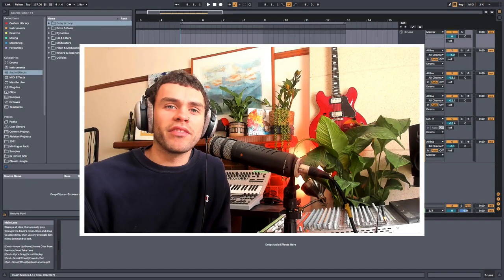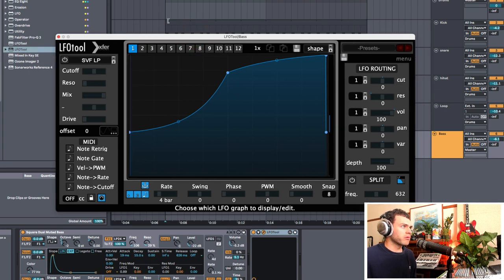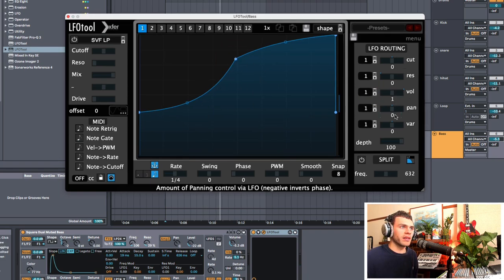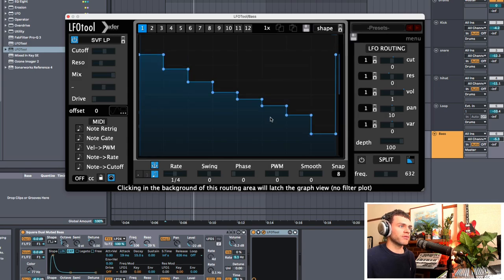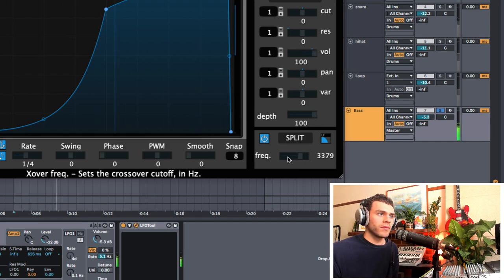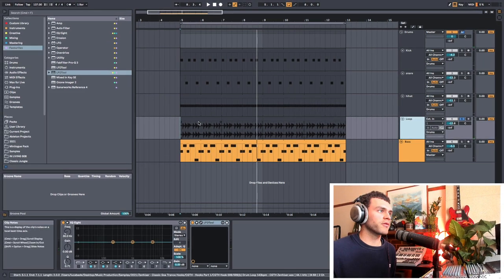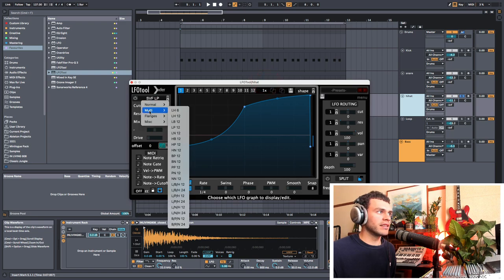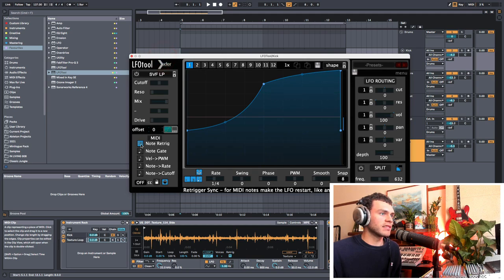How to Use LFO Tool: Unlocking its Full Creative Potential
You may be familiar with the popular modulation plugin by Xfer Records, LFO Tool.

LFO Tool can be used in so many ways. The creative potential behind this device really is limitless. Firstly I explain how we use LFO Tool, how it works, and what it does. We'll jump into a few key techniques on how to use LFO Tool for volume shaping, sidechain, and multiband sidechain techniques. Then, we dive headfirst into creative techniques that LFO Tool supports with its MIDI mapping capabilities.

0:00 Intro
0:26 LFO Tool Basics
6:13 LFO Tool Sidechain
9:01 Audio Editing
12:23 Modulation for Natural Movement
14:55 MIDI Triggering LFO Tool
19:56 Creative Effects Modulation
26:01 Creative Rhythmic Effects
33:02 Outro